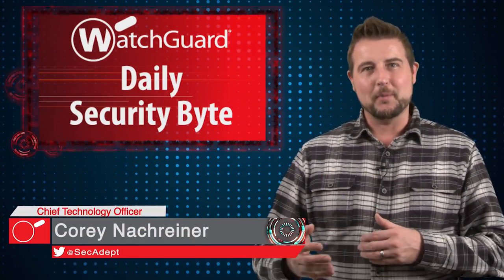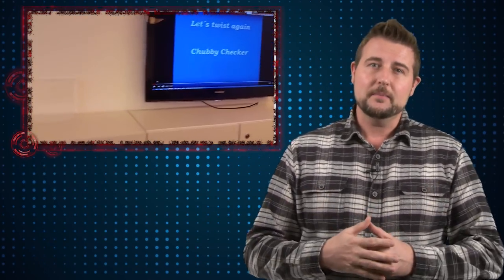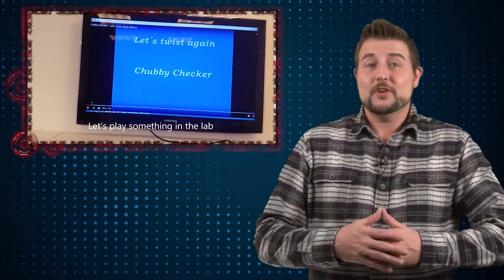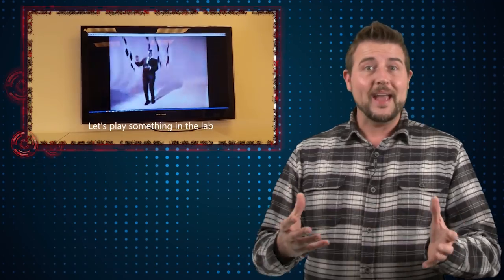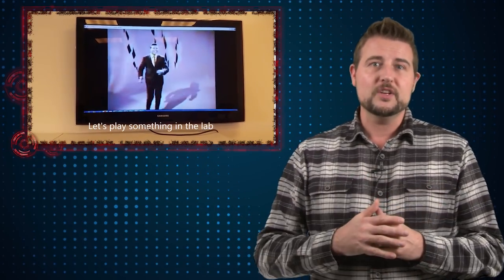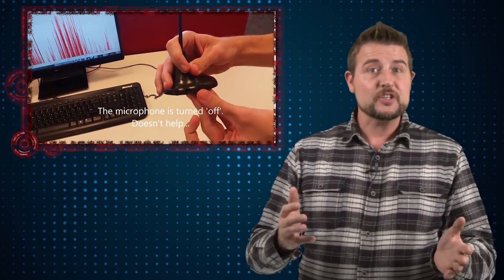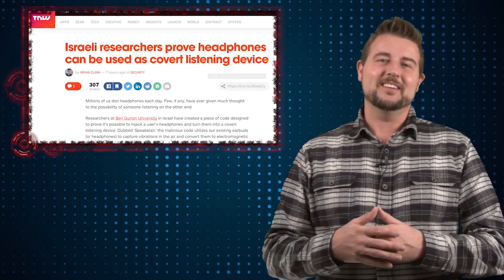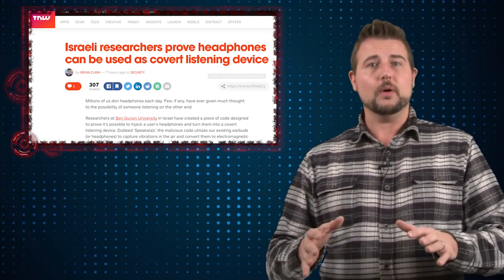Speake(a)r - Daily Security Byte